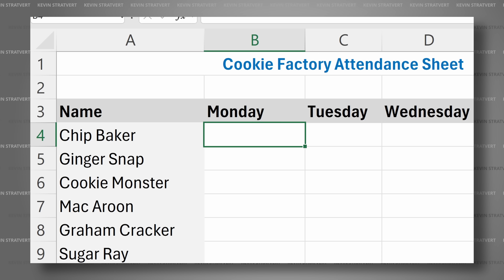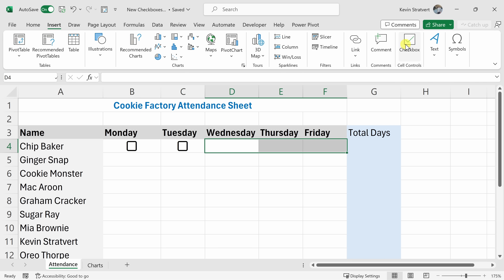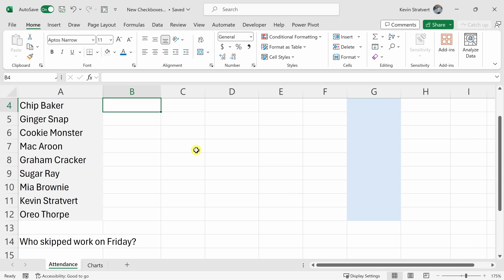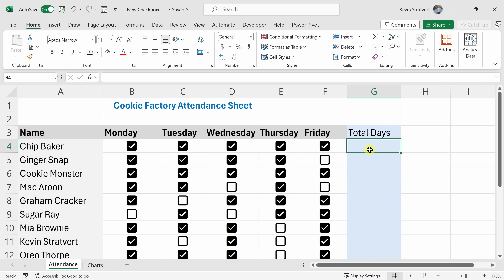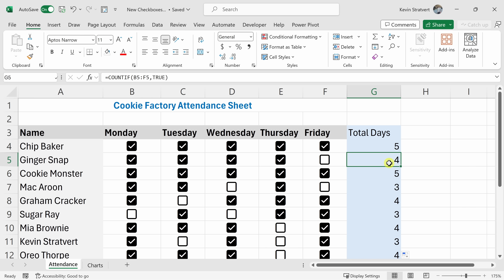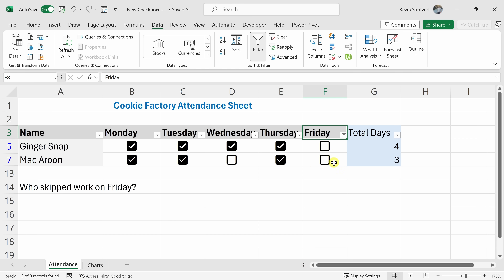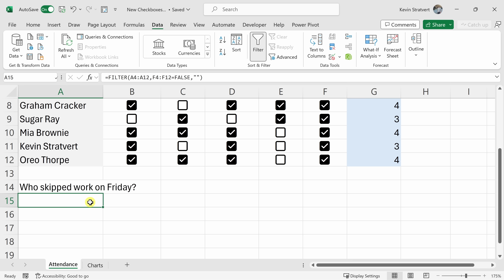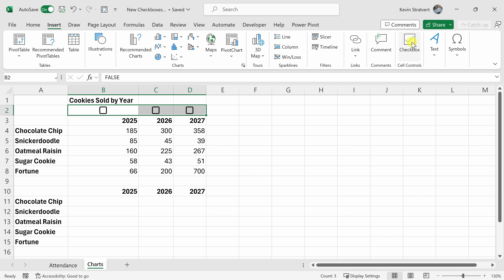How to Add Checkbox in Excel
In this step-by-step tutorial, you'll learn how to add checkboxes to Excel and use them for various purposes. With checkboxes, you can make interactive worksheets and reports. You can use checkboxes to create checklists, dynamic charts, conditional formulas, and more.

⌚ TIMESTAMPS
0:00 Introduction
0:18 Add checkbox
1:02 Add multiple checkboxes
1:56 Delete checkboxes
2:59 Adjust size, color, and alignment
3:32 Sum and count checkboxes
5:47 Filter checkboxes
6:40 Filter function
8:42 Dynamic charts
11:12 Wrap up